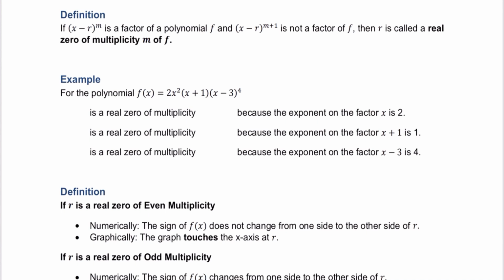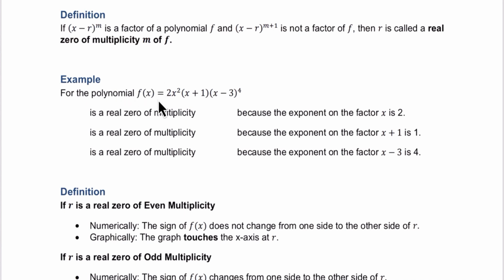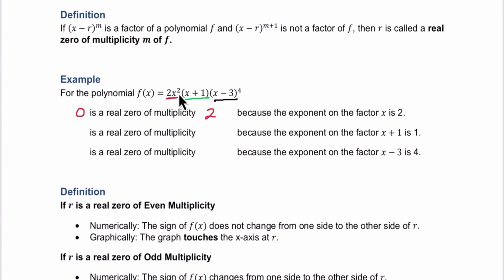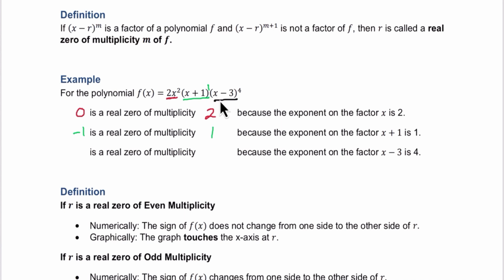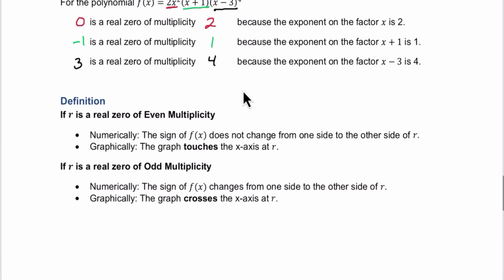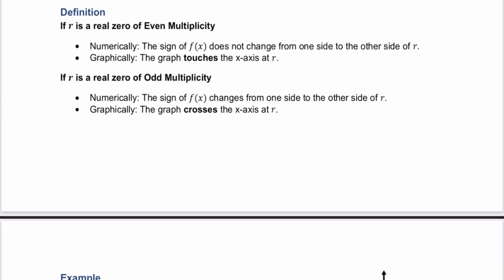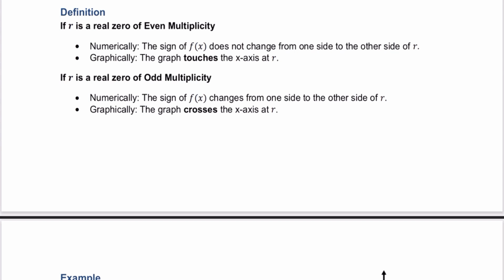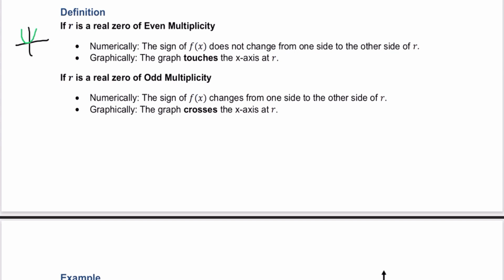Polynomials and Multiplicity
Precalculus Algebra